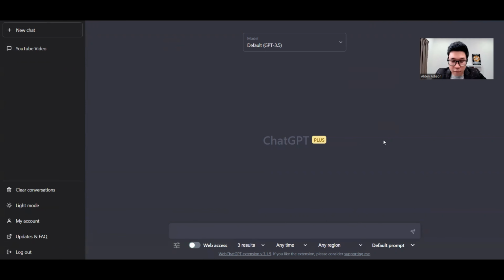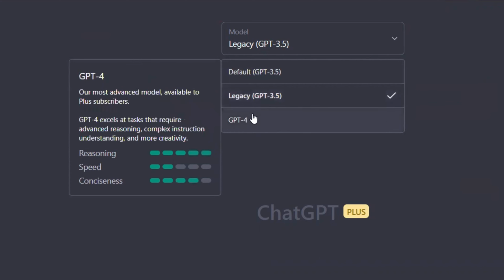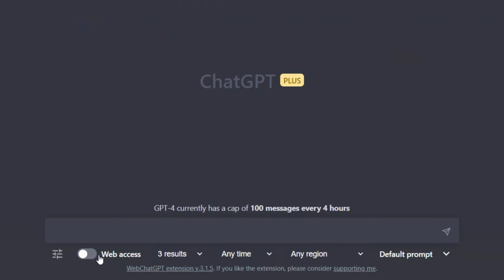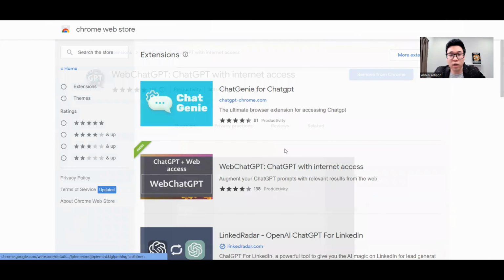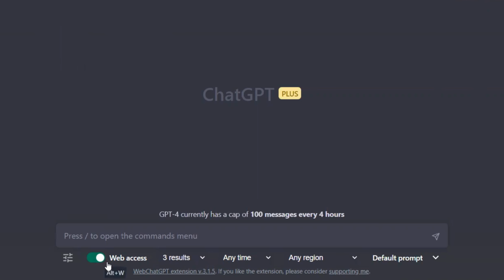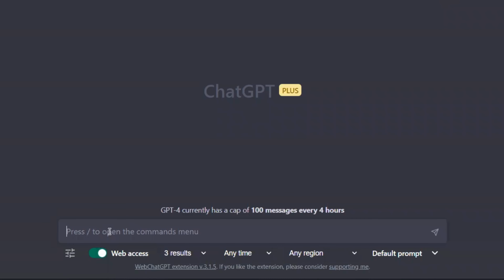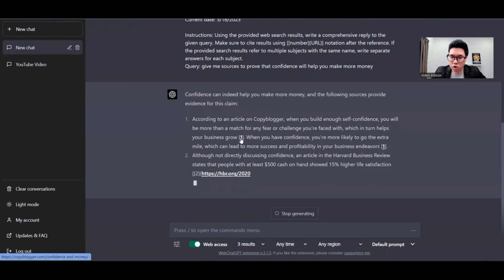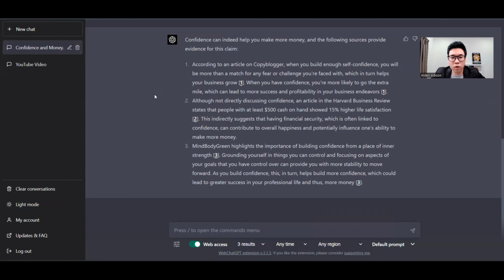Chat GPT 4 Unleashed: Harnessing Internet Power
In this video, we explore the latest version of Chat GPT, featuring incredible upgrades in creativity, visual input, and longer contexts. Learn how to access Chat GPT 4 as a Chat GPT Plus subscriber and integrate the WebChatGPT Google Chrome extension to search the internet using Chat GPT 4. Obtain advanced answers from authoritative websites, and generate articles and social media posts with ease, all thanks to the new Chat GPT 4 capabilities! This is a game-changer for researchers and content creators alike. Just remember to fact-check, as Chat GPT 4 can be an awesome bullshitter too! Enjoy harnessing the power of the internet with Chat GPT 4!

⚡ Supercharge Your Editing with the AI Software That Helped Me Gain 8,000 Subs in 28 Days: